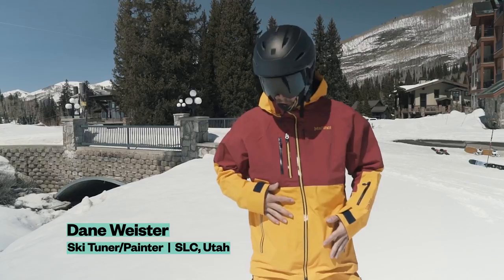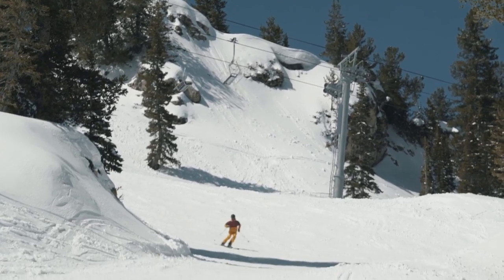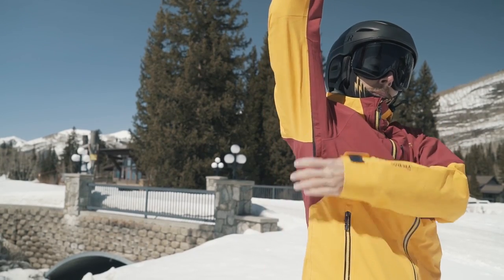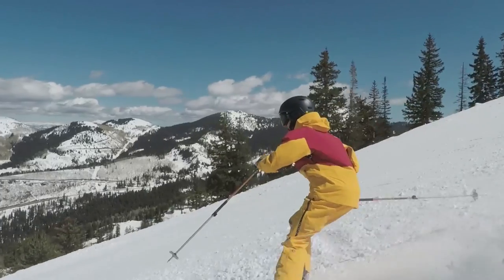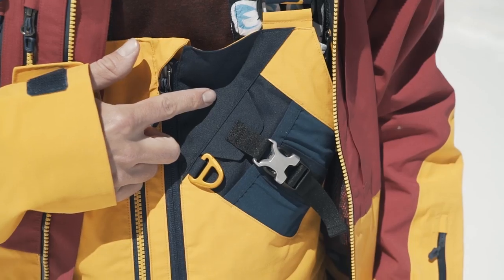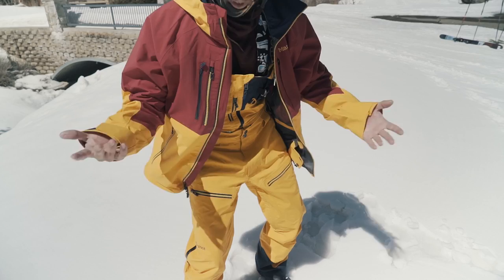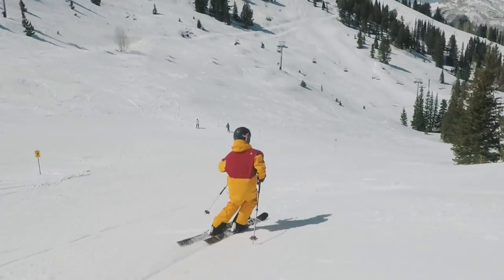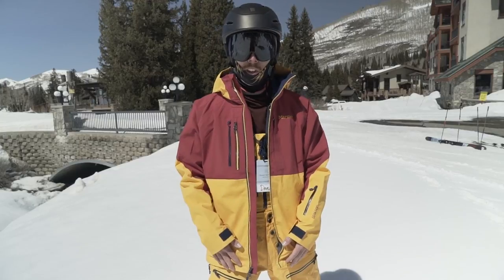Marmot BL Pro Kit - Best Ski Outerwear - 2019 POWDER Apparel Guide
The Marmot BL Pro Kit is a Skier's Choice selection from POWDER magazine's Thread The Needle outerwear event that forms the 2019 Apparel Guide.